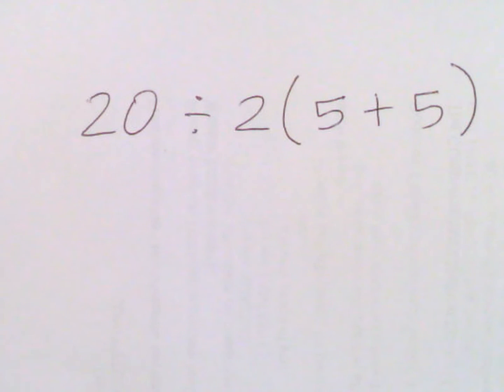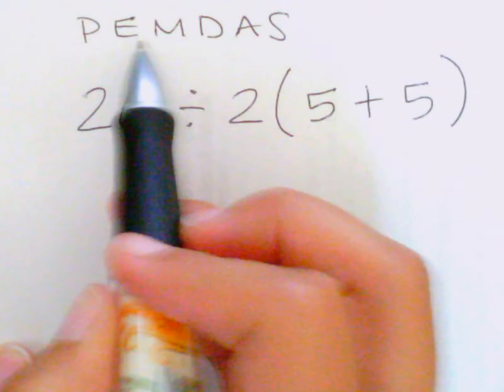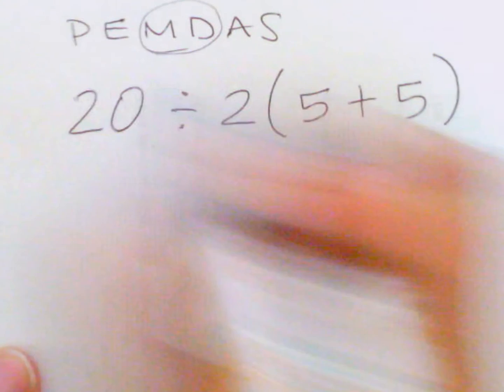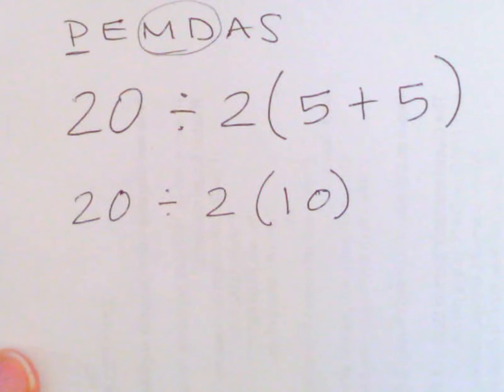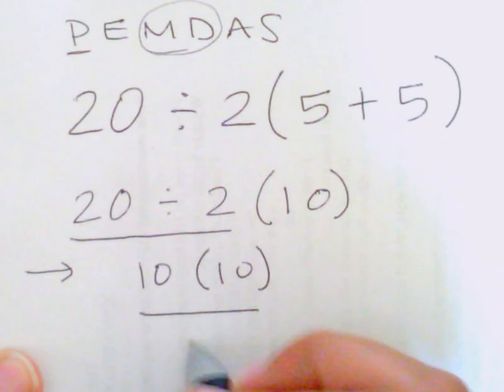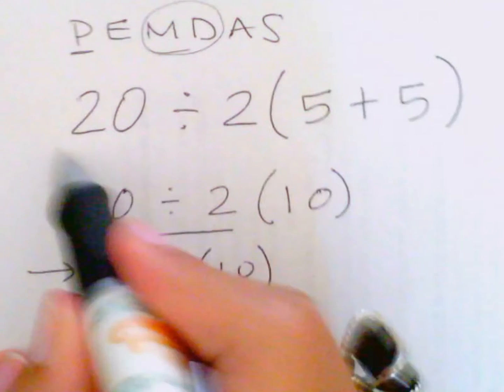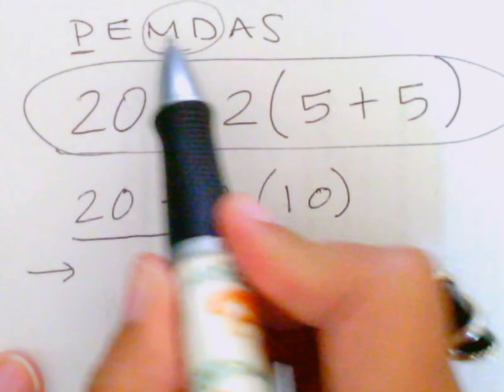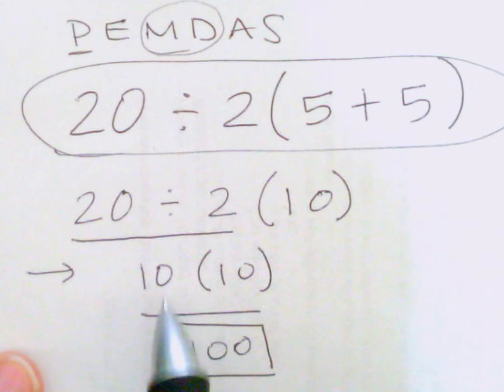GED Study Guide Group - Order of Operations Multiplication and Division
Multiplication and Division are DONE LEFT TO RIGHT, division is first going left to right in this example so the division is done FIRST, then multiplication.